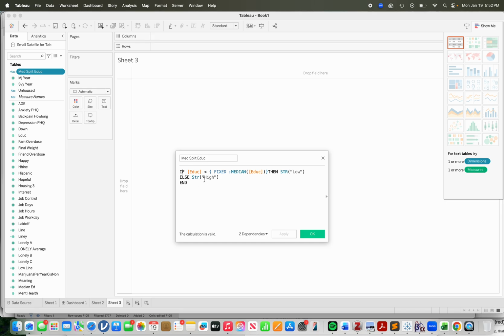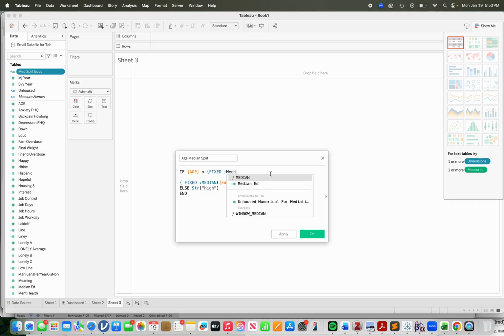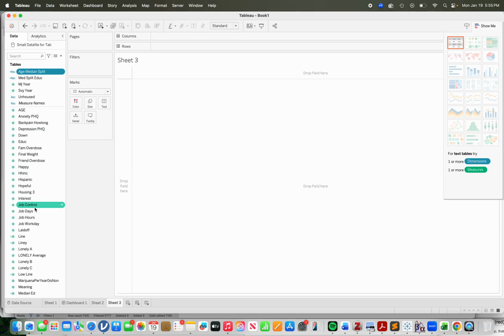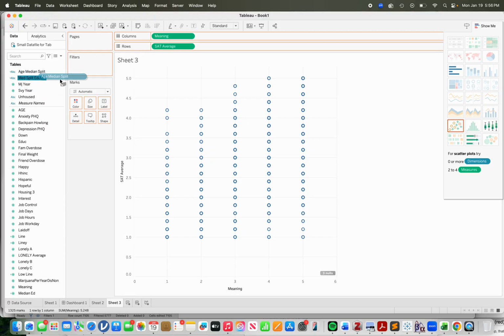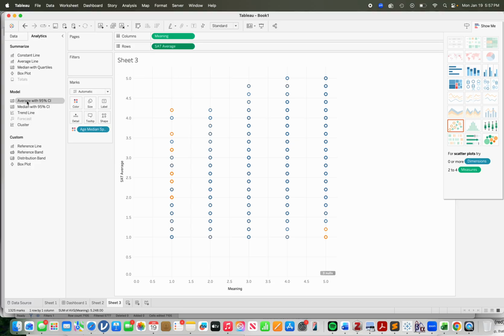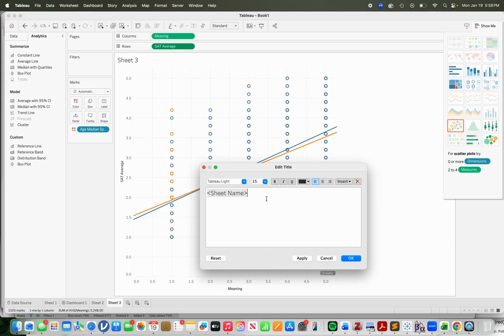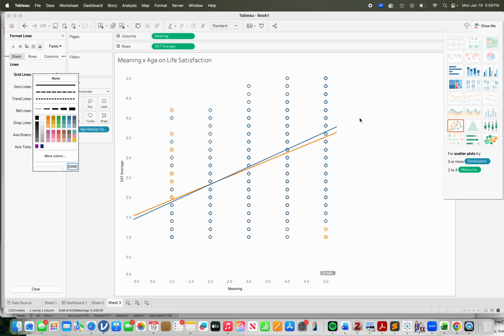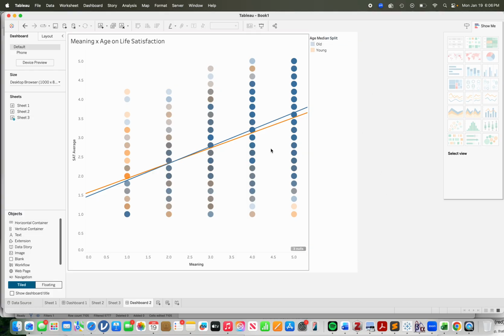Mulitple Regression Continous Tableau